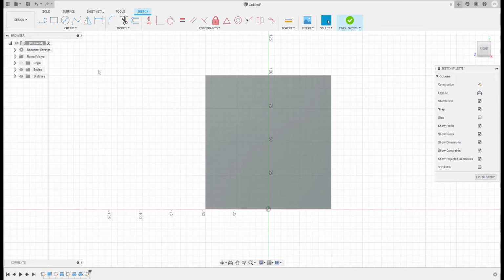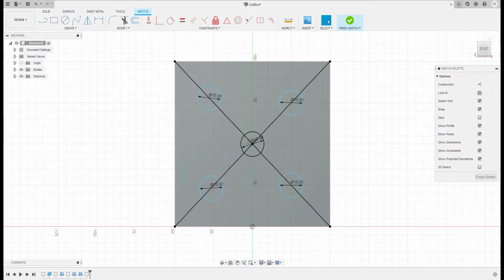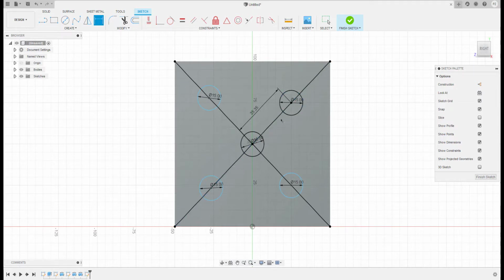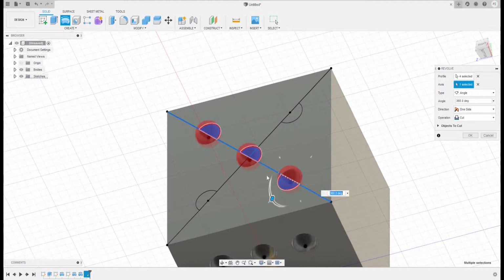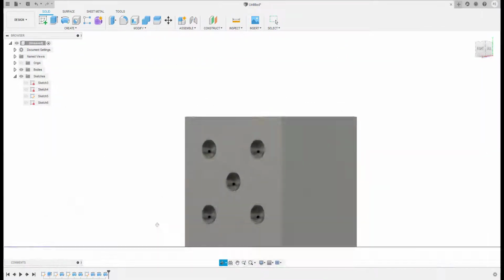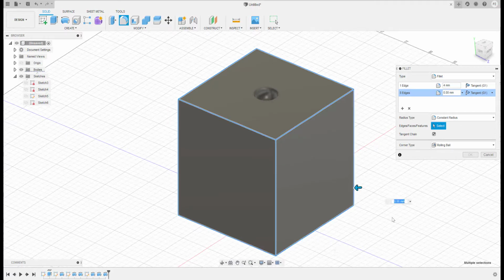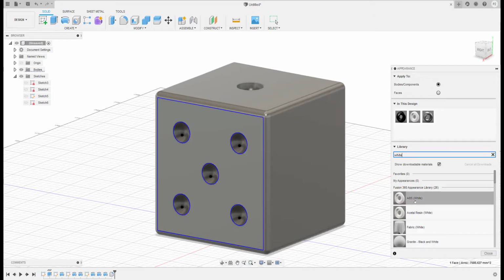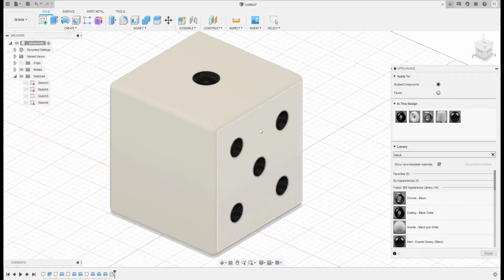Fusion 360 Tutorials - Dice Project - Part 3